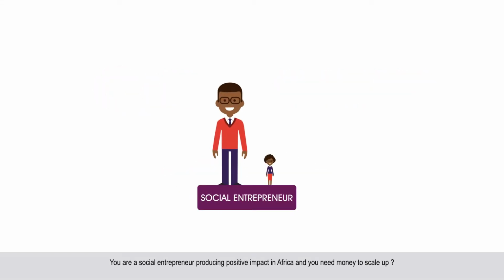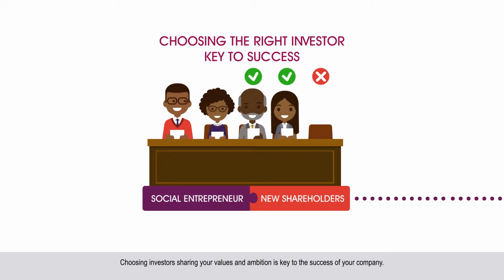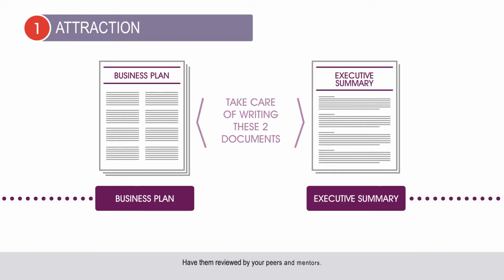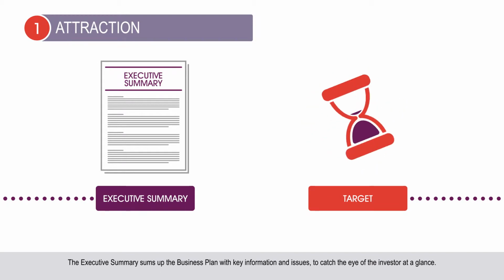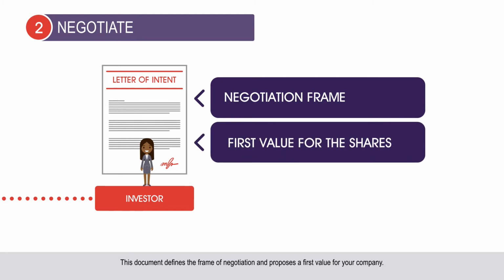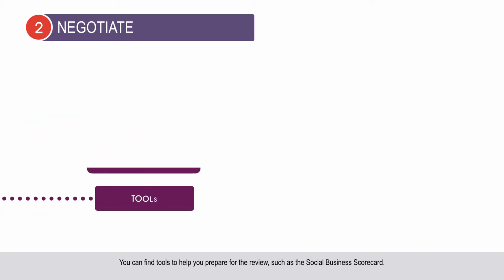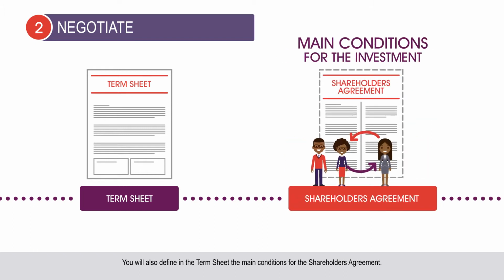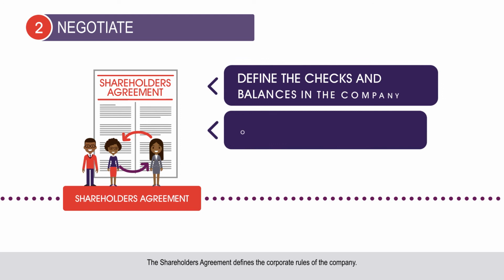Close the deal! by the Social & Inclusive Business Camp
Ce grain pédagogique a été développé dans le cadre du programme hybride le Social & Inclusive Business Camp.

Le Campus du développement de l’AFD a conçu et met en œuvre depuis 2017 le programme Social & Inclusive Business Camp (SIBC) qui rassemble au sein d’une même communauté physique et digitale les acteurs engagés pour l’accélération d’écosystèmes entrepreneuriaux producteurs d’impacts sociétaux positifs en Afrique.